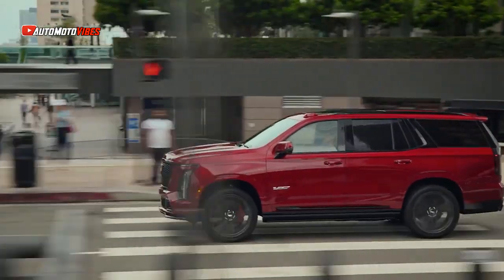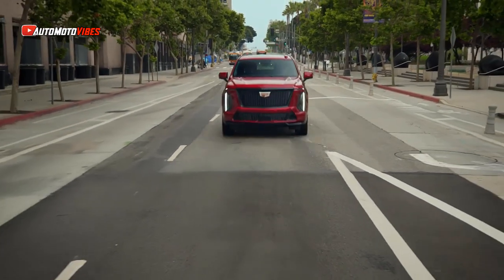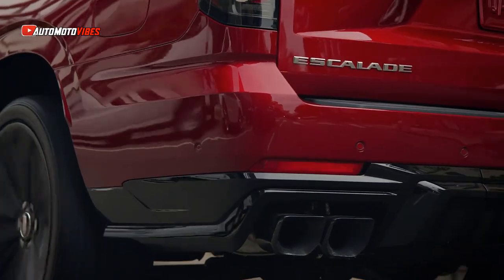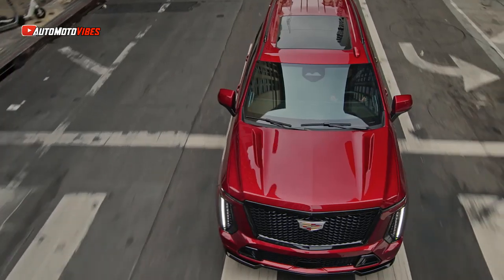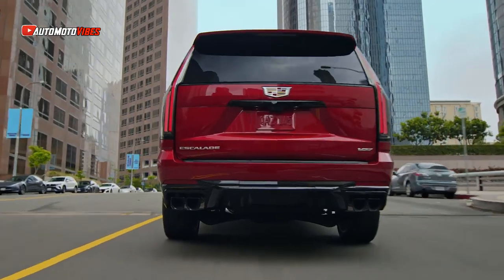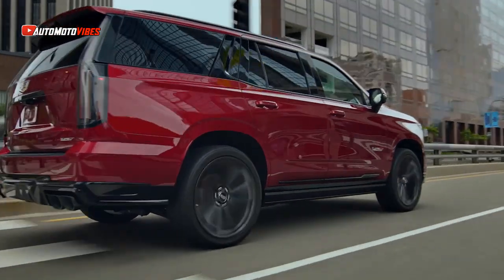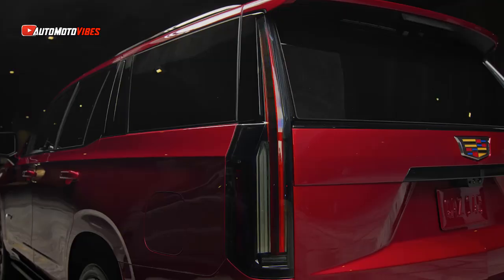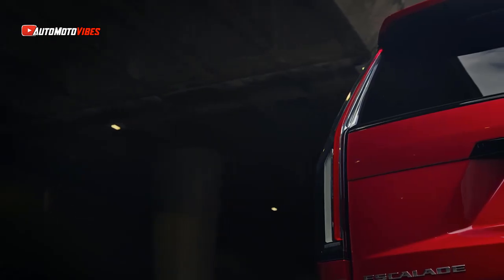New 2025 Cadillac Escalade-V FACELIFT // 682 HORSEPOWER Engine Sound, Review and Details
Here’s all you need to know about new 2025 Cadillac Escalade-V FACELIFT // 682 HORSEPOWER Engine Sound, Review and Details. Let's check this out now!!!